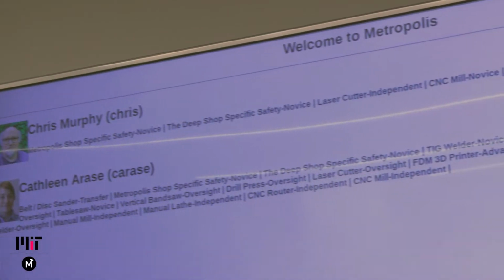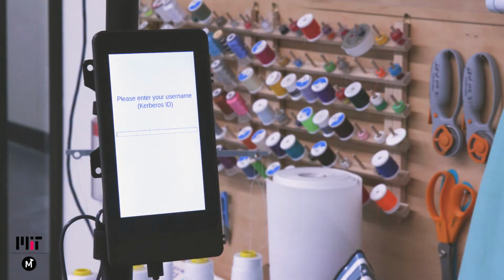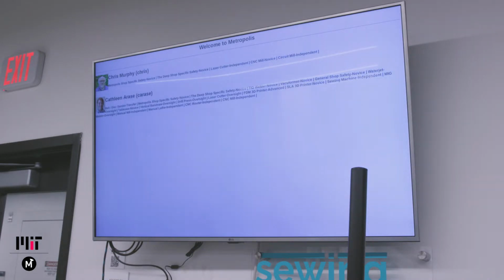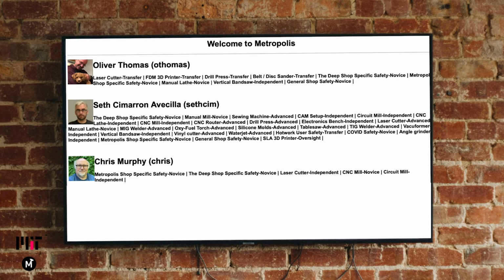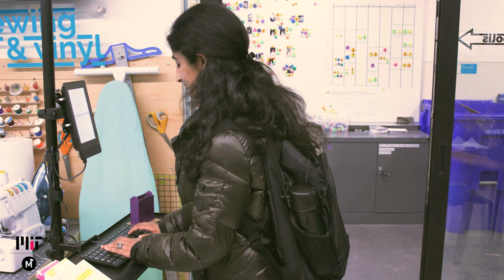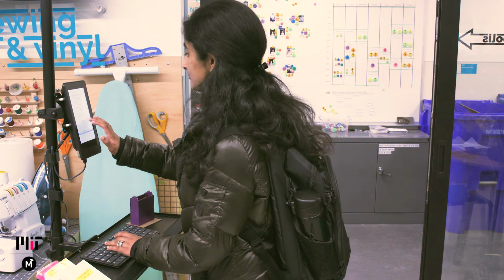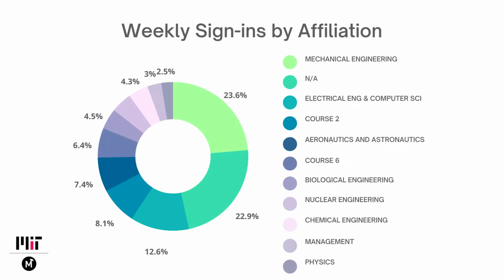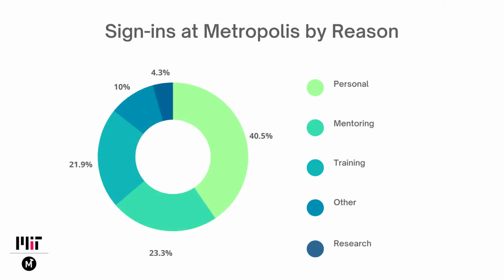The MIT Maker Credentials Display System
Created by MIT Project Manus for ISAM 2022